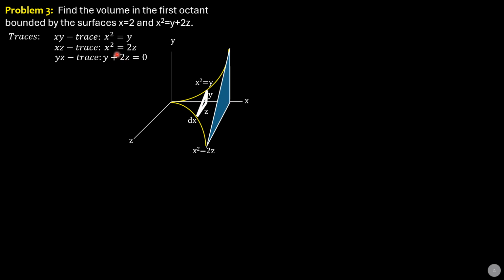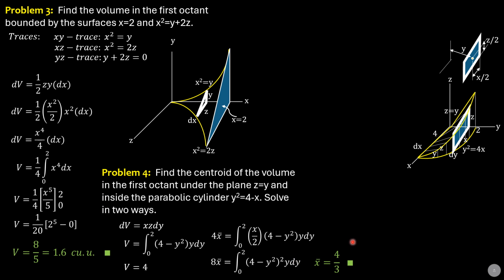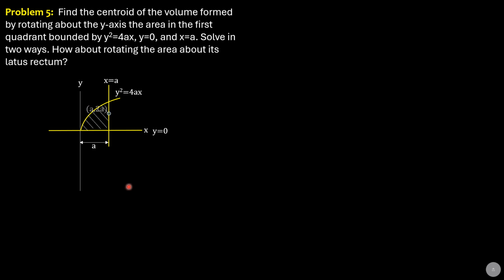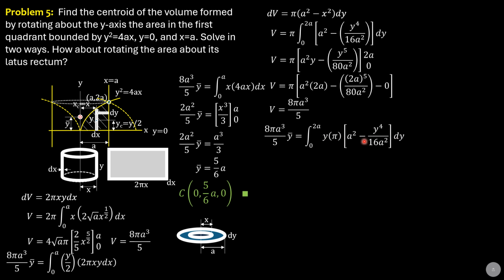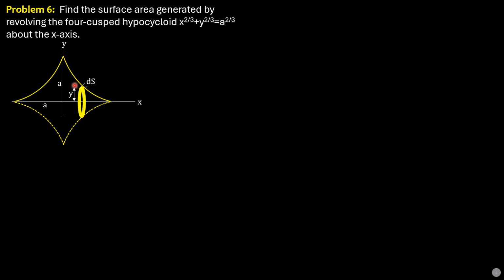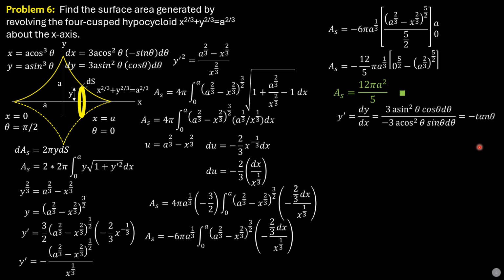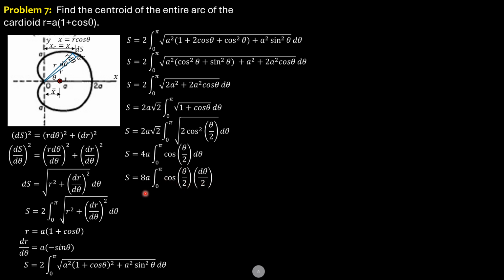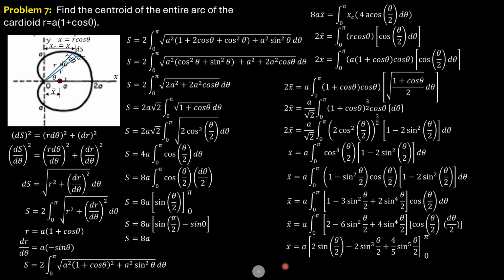Integral Calculus 2, Part 2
This video presents manual solutions (though you can use your high-tech calculator) to sample problems under INTEGRAL CALCULUS 2 Part 2. This video is part of the playlist ENGINEERING REVIEW MATERIALS in MATHEMATICS which might be helpful to your preparations as engineering students and as review students.